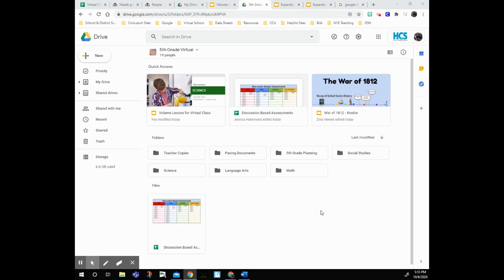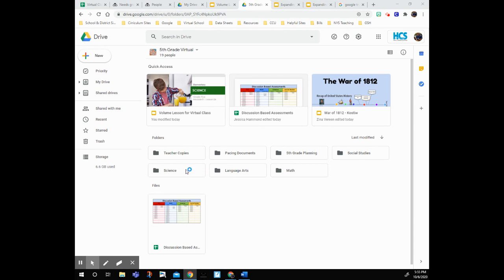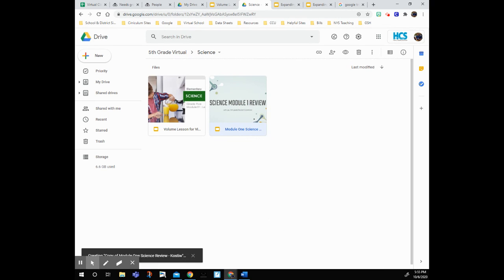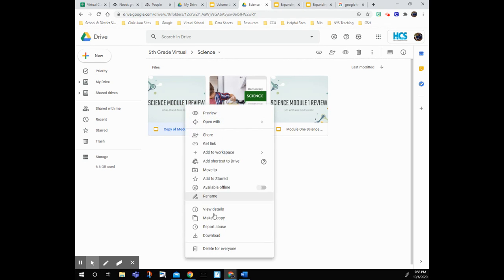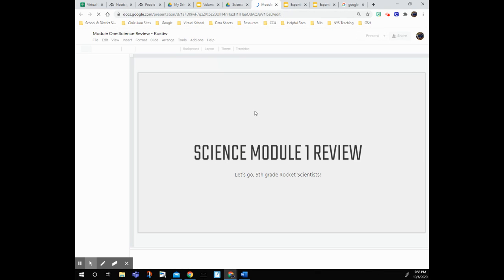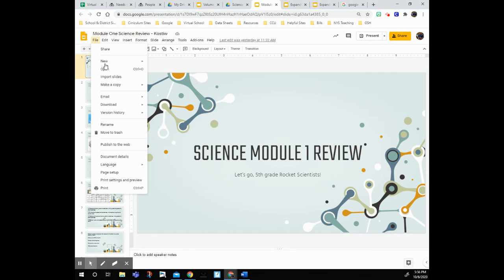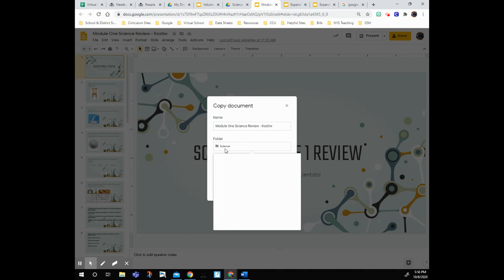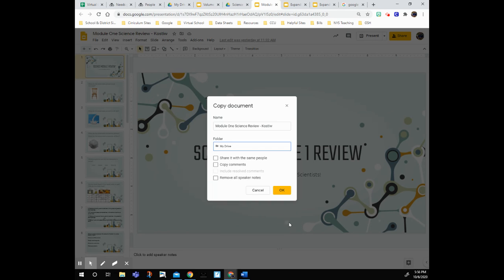Making a Copy in a Shared Drive